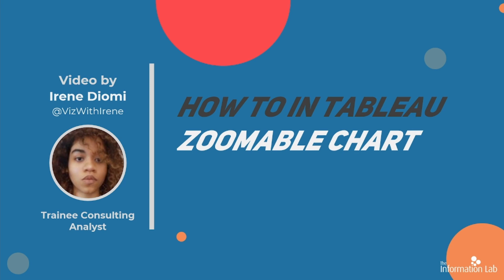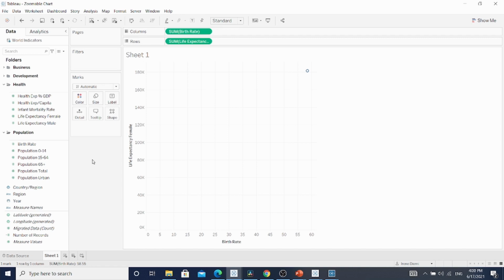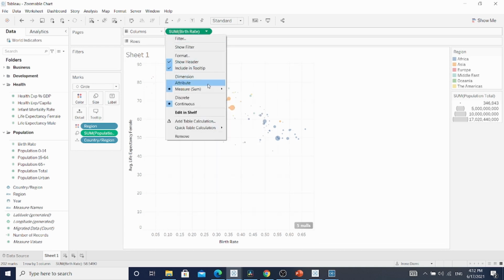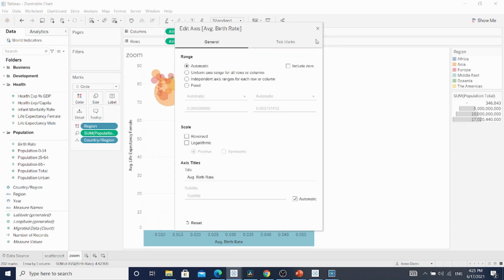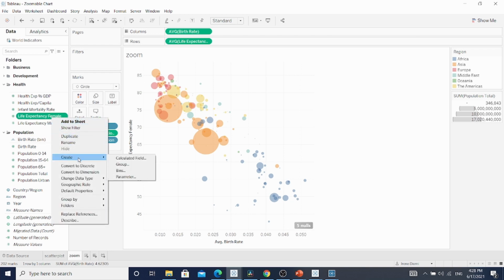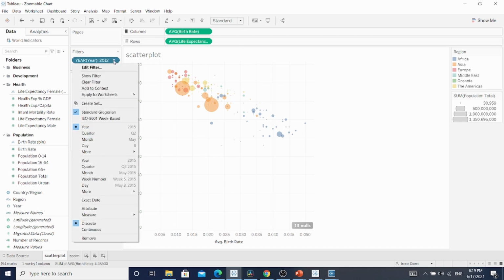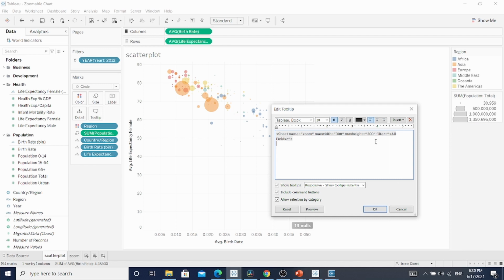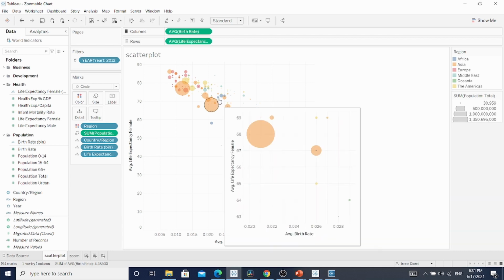How to in Tableau in 5 mins: Make Zoomable Charts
Find out how to add those final touches and polish off your dashboards. In this video learn how to make a zoomable chart in Tableau with Irene Diomi